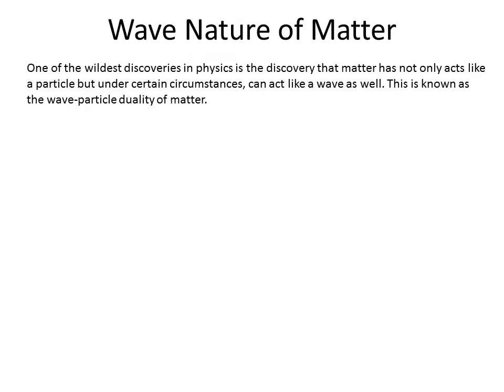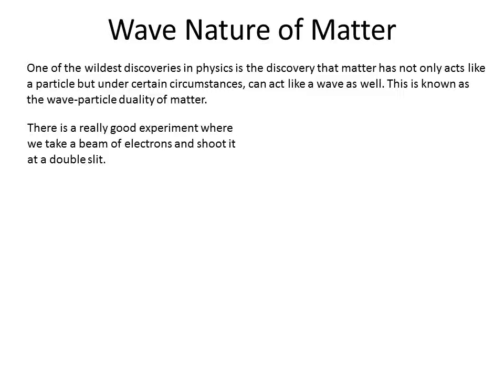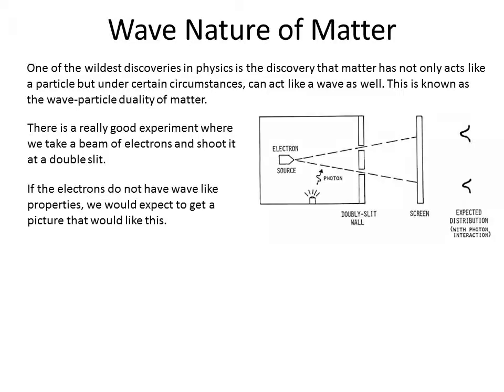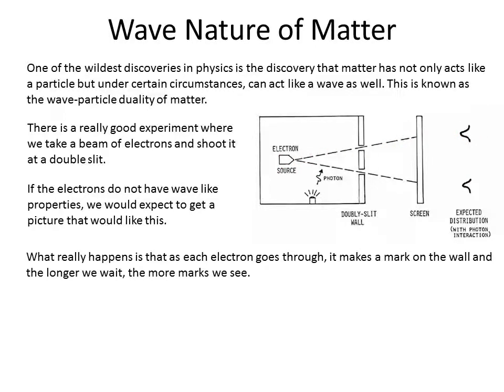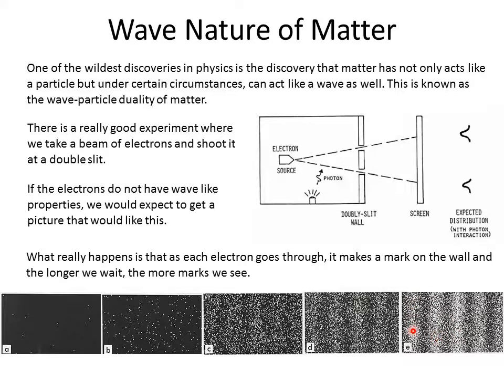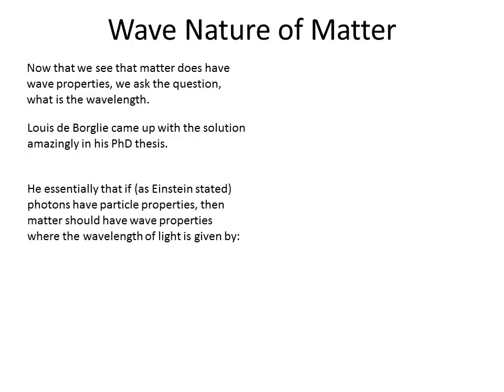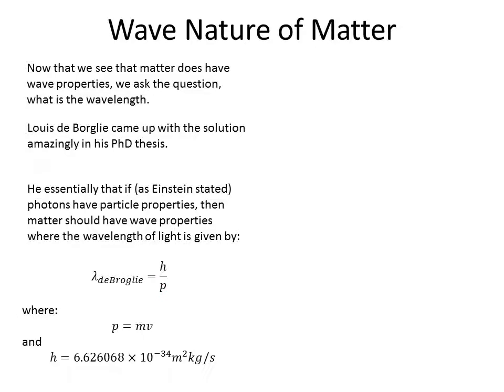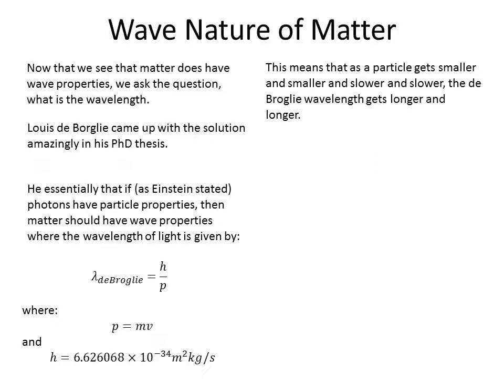Modern Physics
4. Wave Nature of Matter